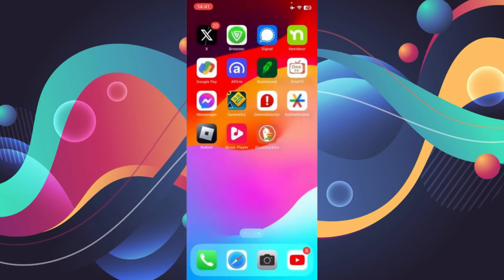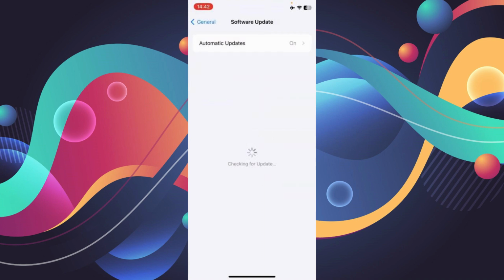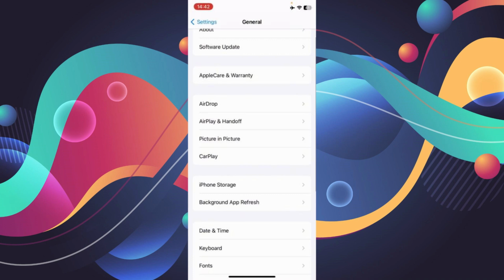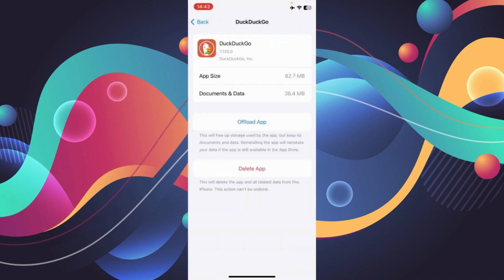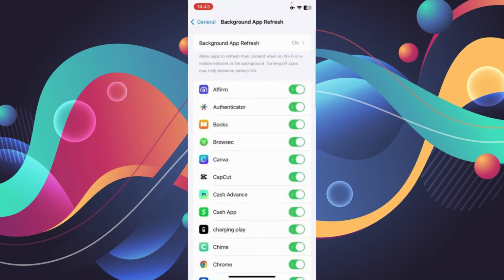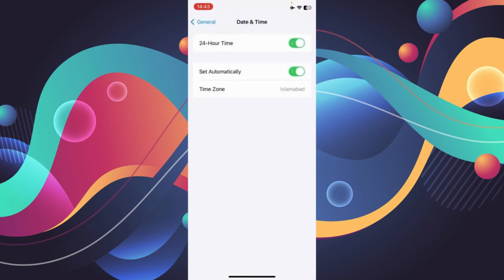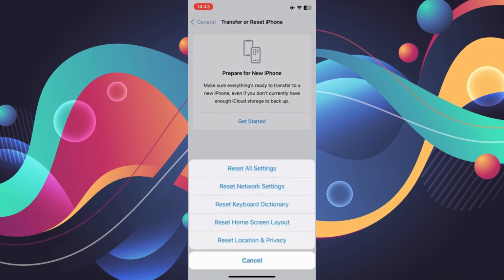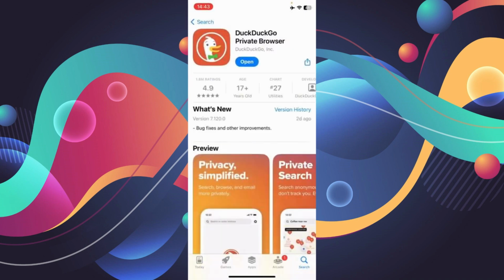How To Fix DuckDuckGo Search Not Working (Easy Fix)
How to Fix DuckDuckGo Search Not Working

In this video I'll show you how to duckduckgo not working. The method is very simple and clearly described in the video. Follow all of the steps & fix duckduckgo app not working